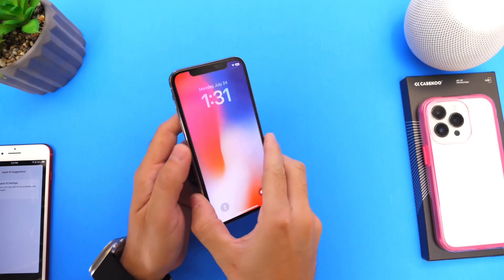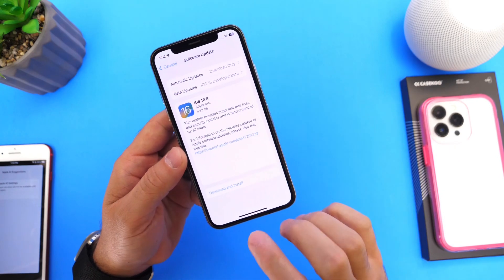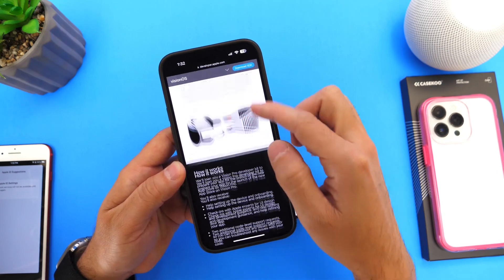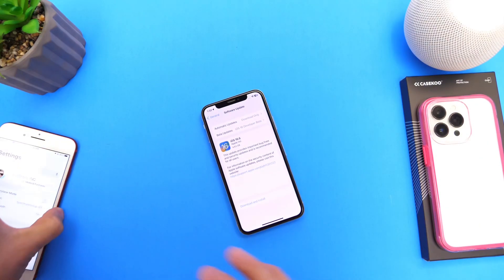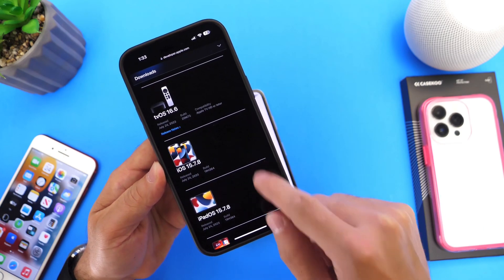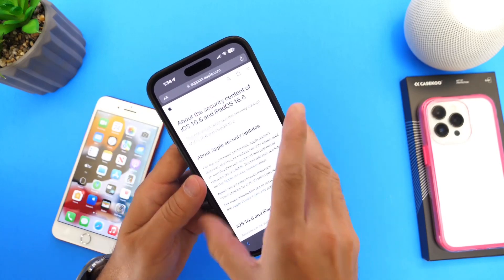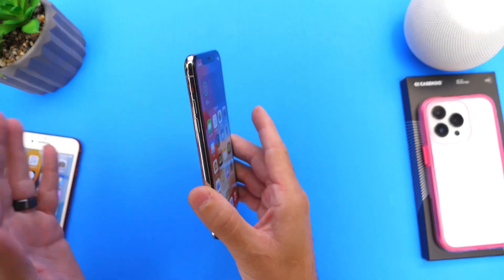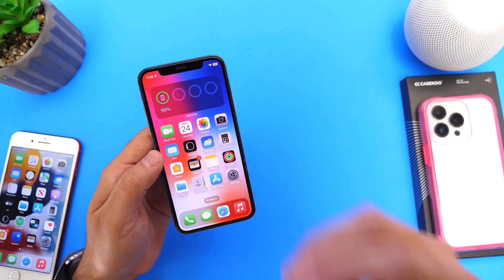iOS 16.6 OUT NOW - Why You NEED To Update NOW!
in this video, I Talk about the new features, changes and bug fixes included in 16.6